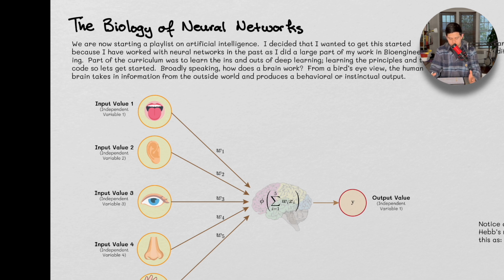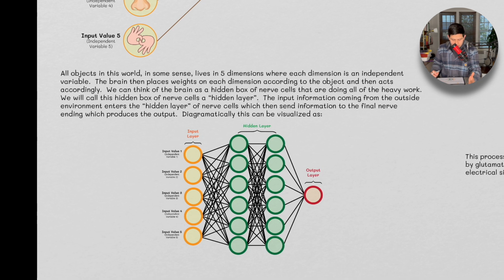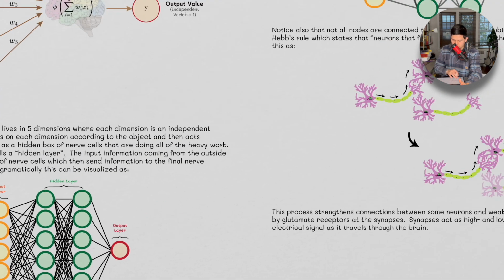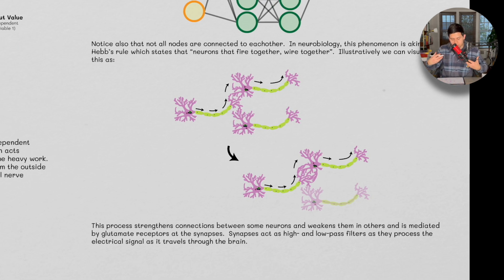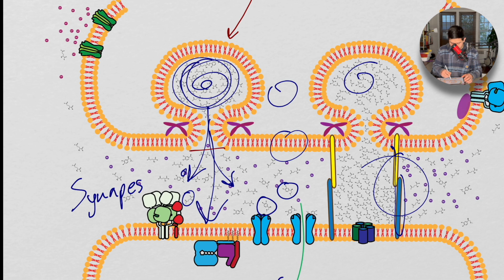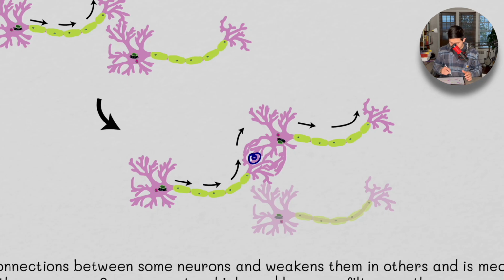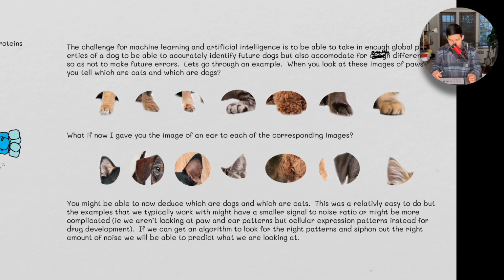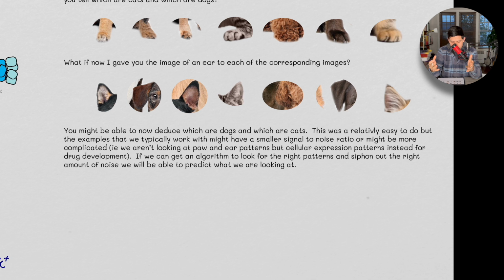Artificial Intelligence for BioTech 1 | The Biology of Artificial Intelligence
We are starting a new series on artificial intelligence.  We will be learning artificial intelligence in the context of pharmaceuticals and biotech because this is a booming area of interest for many large companies.  My background is also in biophysics in which I was required to get very familiar with AI.